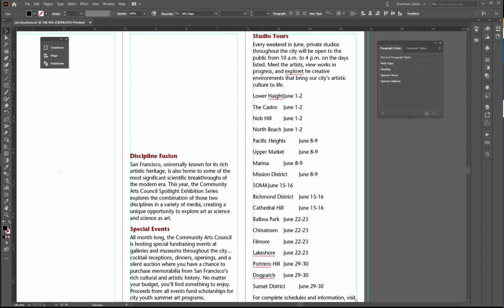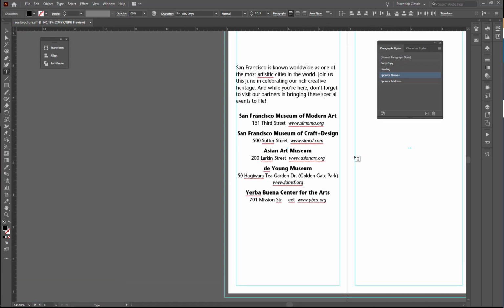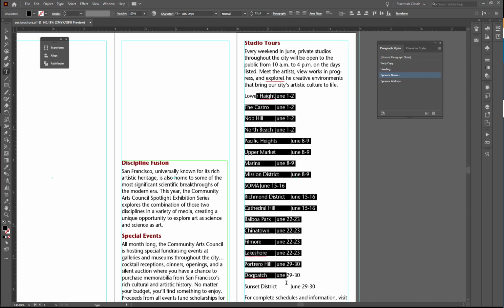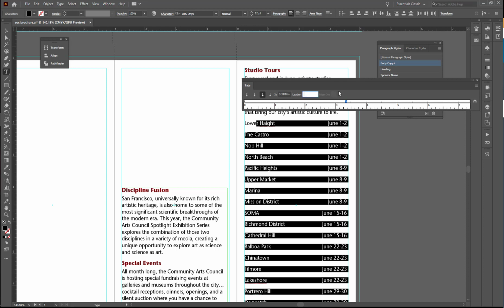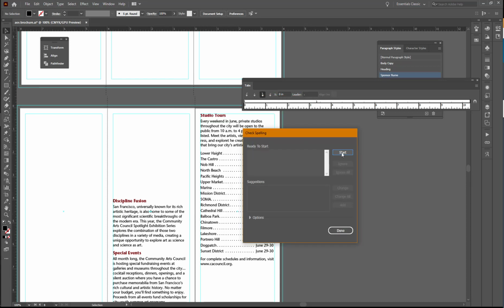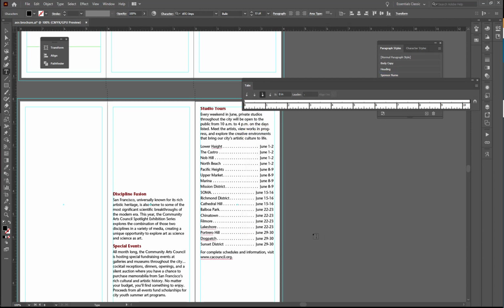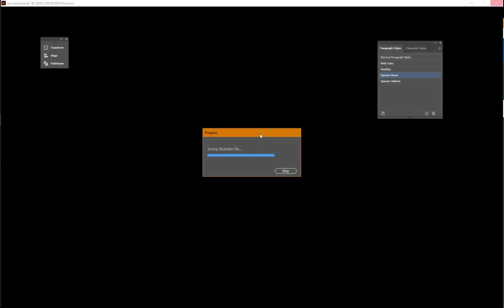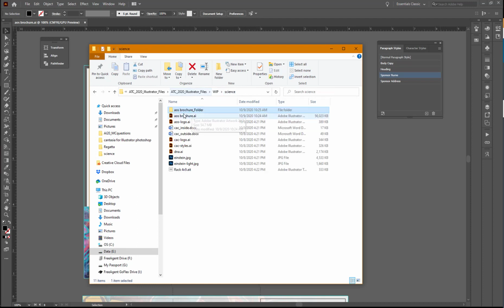Proj 5 illustrator demo 3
More text, spell check, packaging document